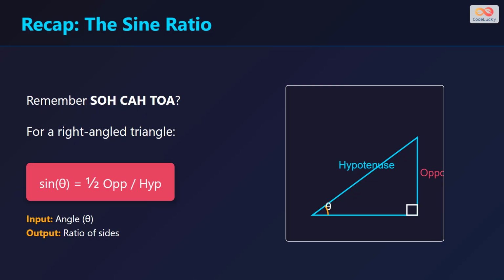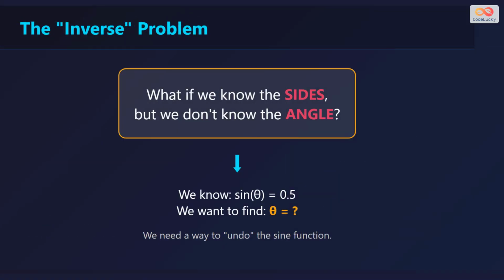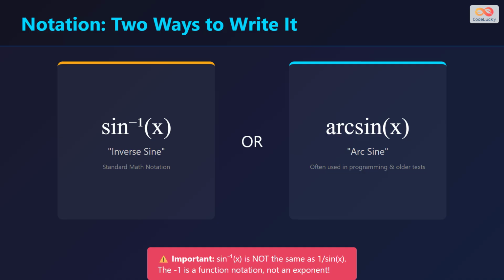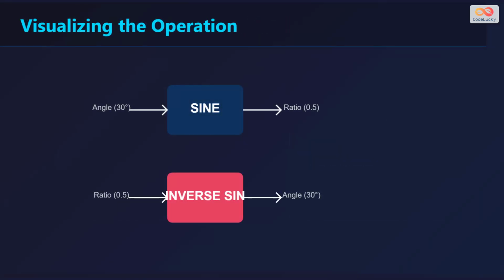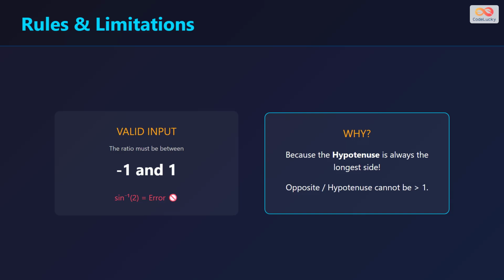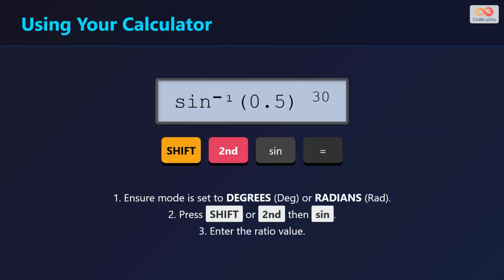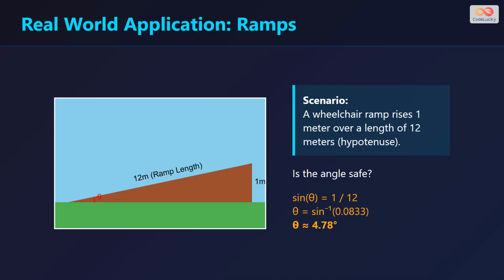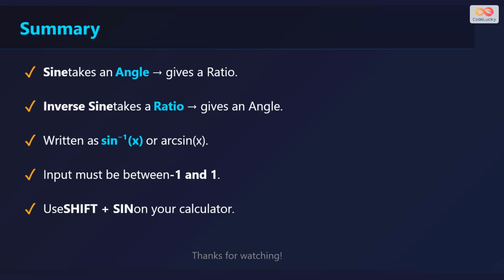Inverse Sine Explained: How to Find Angles in Trigonometry (sin⁻¹)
Learn how to use Inverse Sine (arcsin) to find missing angles in right-angled triangles! 📐

In this beginner-friendly trigonometry lesson, we break down the concept of the inverse sine function. If you know the sides of a triangle but don't know the angle, this is the tool you need.

We cover:
✅ The difference between sin and sin⁻¹
✅ Correct notation (arcsin vs sin⁻¹)
✅ How to use your calculator correctly
✅ Real-world examples like calculating ramp angles

Perfect for geometry students, test prep, or anyone refreshing their math skills! 🧠✨

Chapters:
00:00 - Inverse Sine: Finding Angles from Ratios
00:14 - Recap: The Sine Ratio
00:34 - The Inverse Problem
00:53 - Notation: Two Ways to Write It
01:16 - Visualizing the Operation
01:34 - Example: Find Angle Theta
01:57 - Rules & Limitations
02:20 - Using Your Calculator
02:39 - Real World Application: Ramps
02:58 - Summary
03:16 - Outro